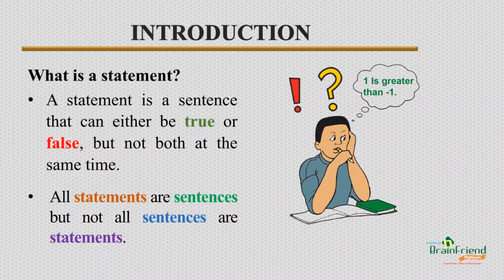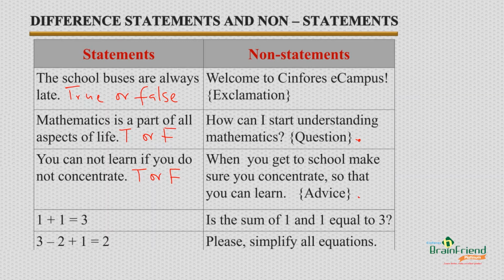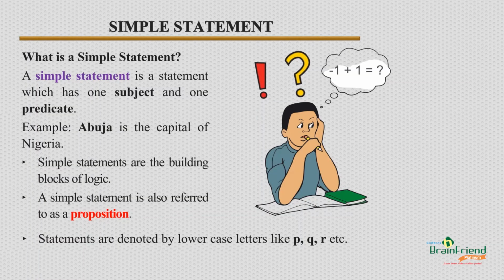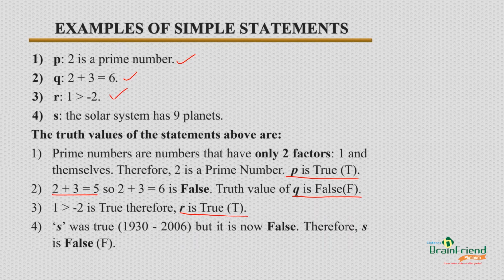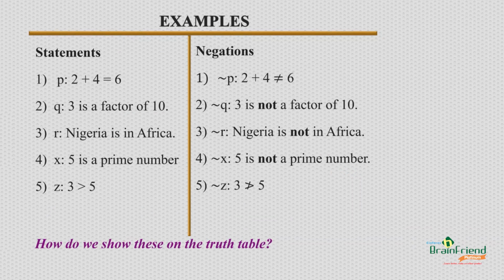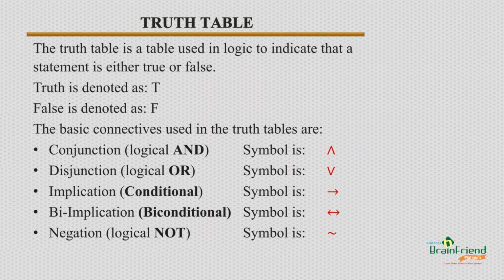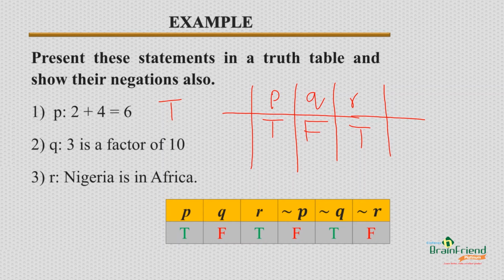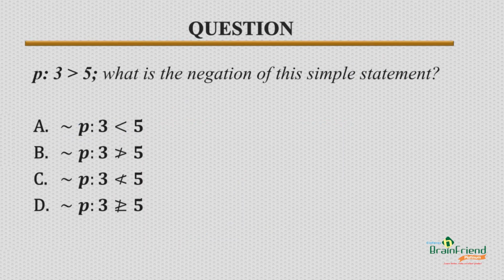Logical reasoning -Part 1 (Mathematics SSS 1)